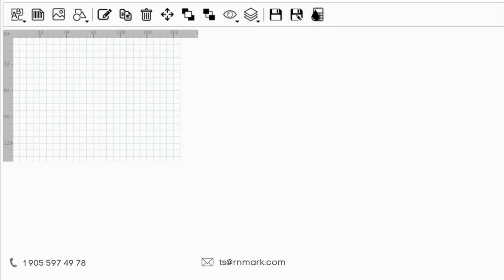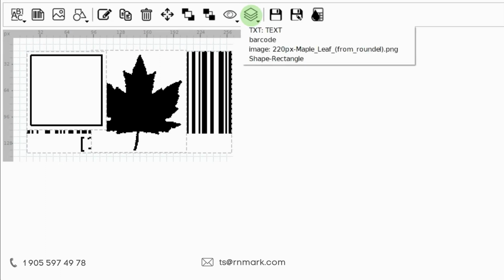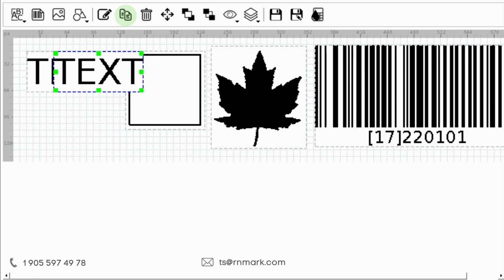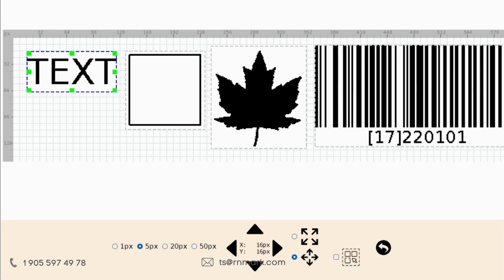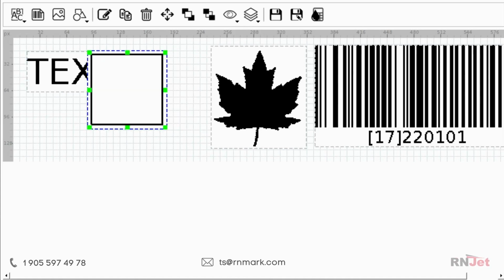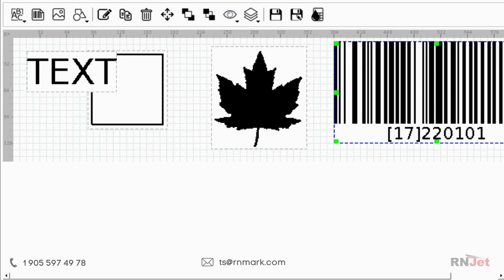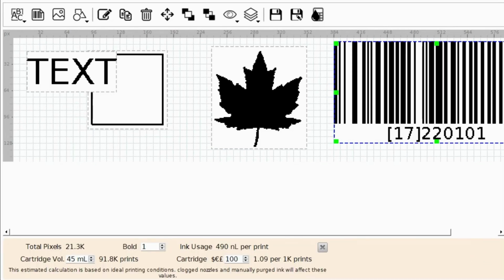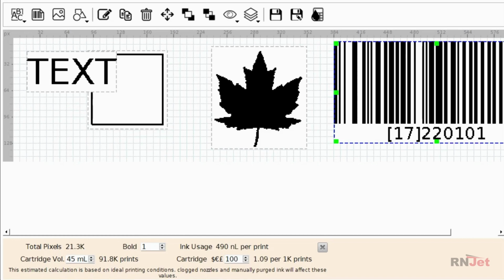Guide to the MAIN TOOLS | From Inserting to Saving | RNJet Date Coders | Step-by-step Video Tutorial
Are you interested in learning about the RNJet Software? Join us now in this step-by-step tutorial video🎬, where we will explore the main tools ⚙️in the software and discuss how they can enhance your work process.

Main tools are divided into three groups, we will cover everything you need to know about the tools. From inserting text, samples, barcodes, images, and shapes to editing, coping, deleting, moving, and grouping layers - we have it all covered.

In addition, we will also show you how to use RNJet Software's powerful zoom function 🔎 and save your work for later use. With RNJet, you can even calculate how many prints you can make, giving you greater control over your work.

⭐LINKS

This post includes relevant link that will provide you with useful information on RN Sof

to learn more about different types of industrial inkjet printers you can refer to the following links
provides details on small character printers with a bulk-based system.
To access information on large character printers with a bulk-based system,
If you wish to know more about large character printers with cartridge-based system, check out
This video has everything you need. Don't miss out on this opportunity to learn more about RNJet program.